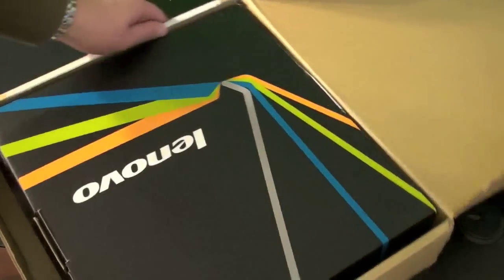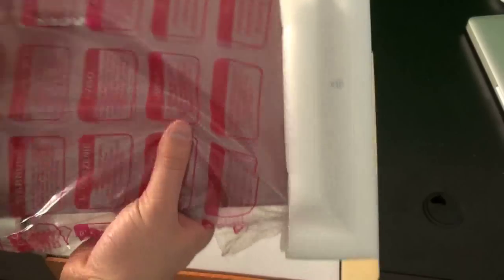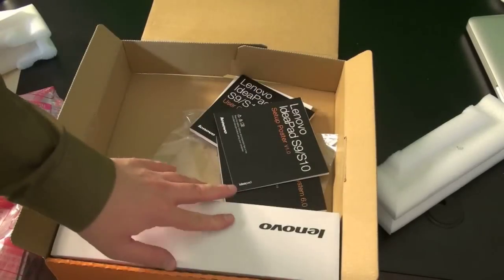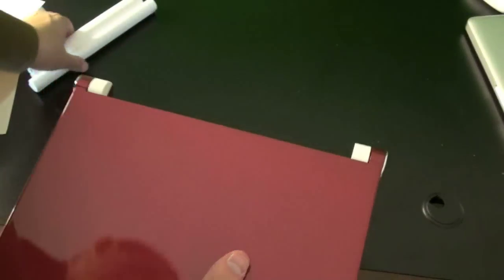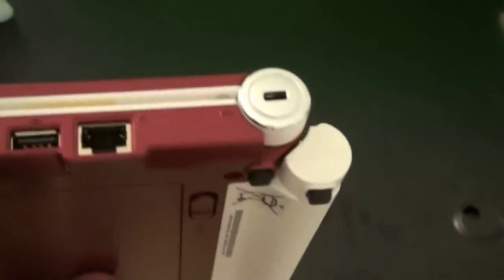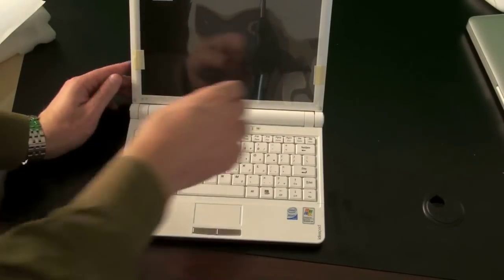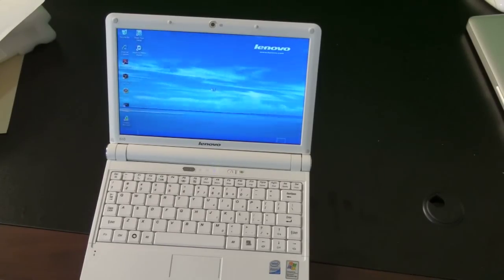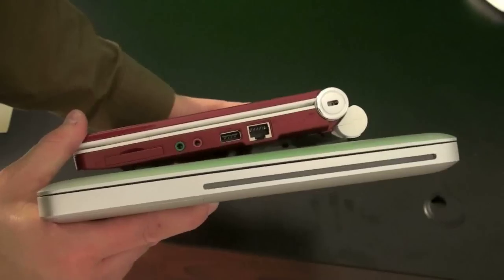Lenovo S10 Netbook - Unboxing